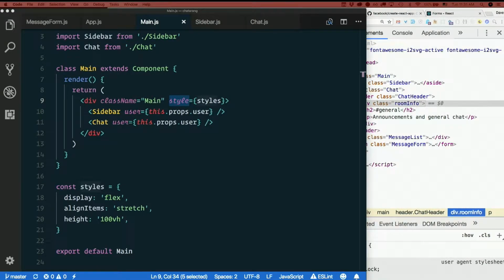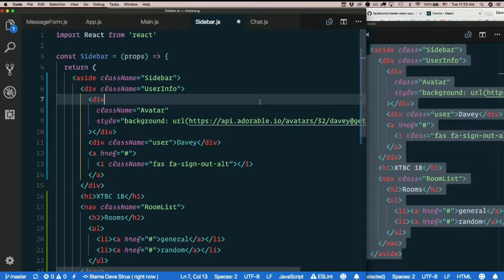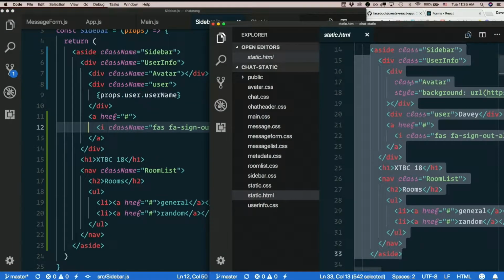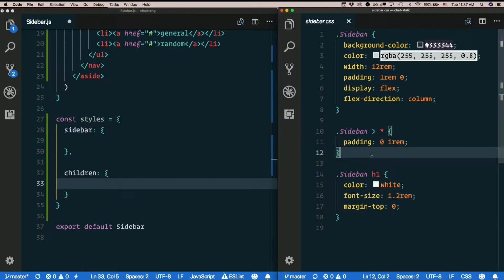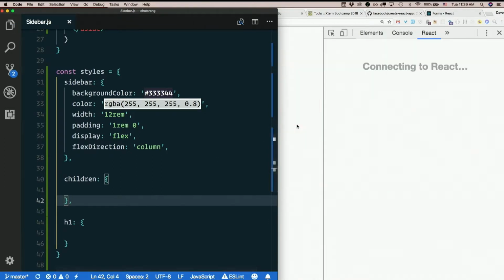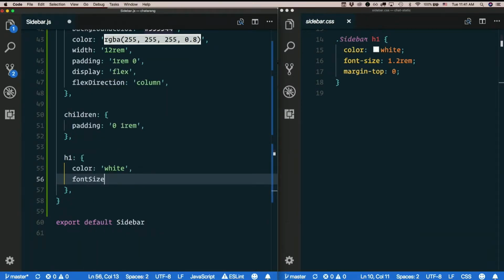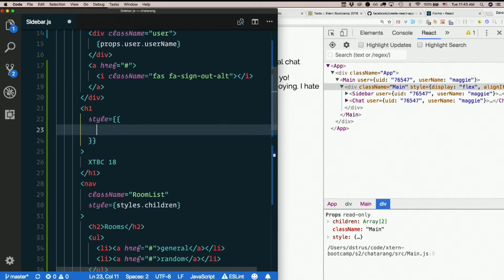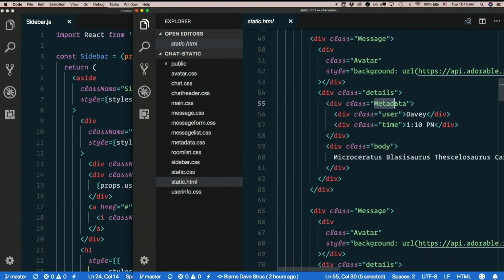Day 6 - Morning, part 18: Style Sidebar, spread operator with objects - XTBC 2018 Session 2